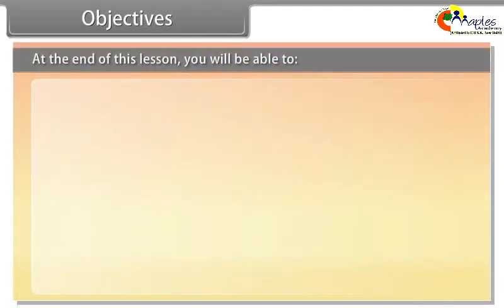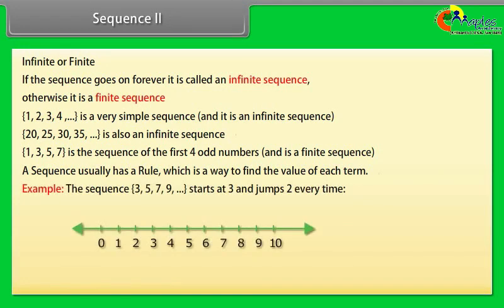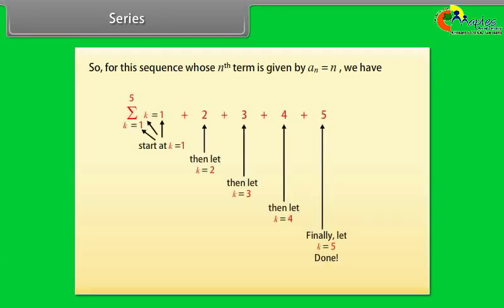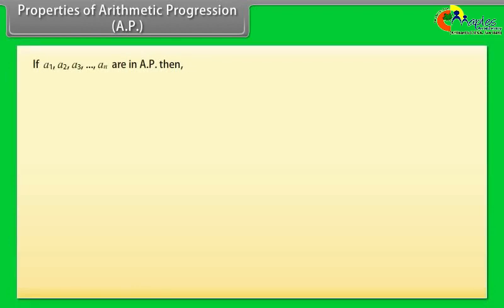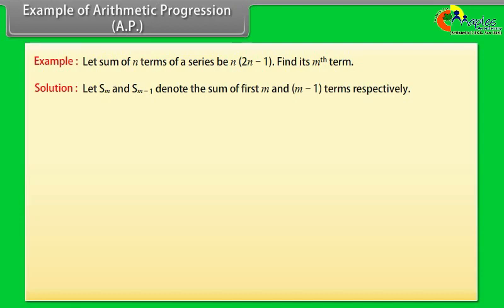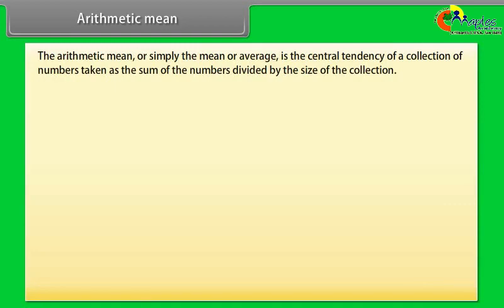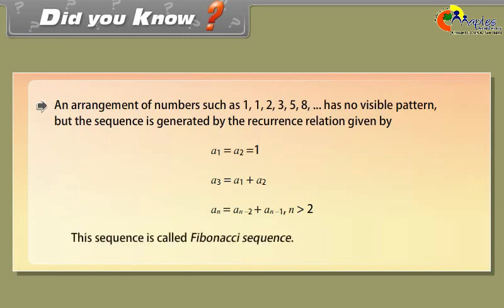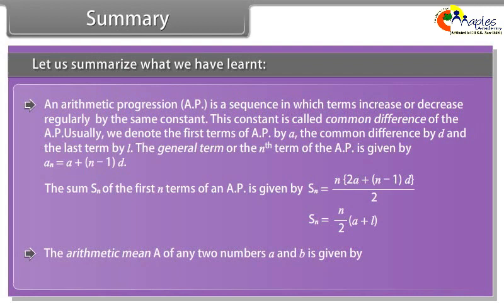Class- XI- Mathematics- Ch.-9- Sequence and Series-I